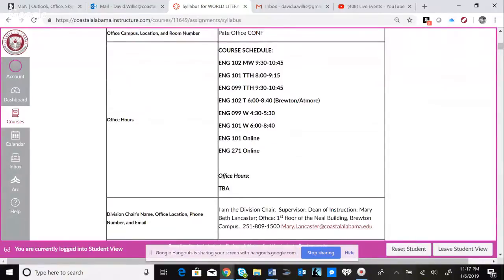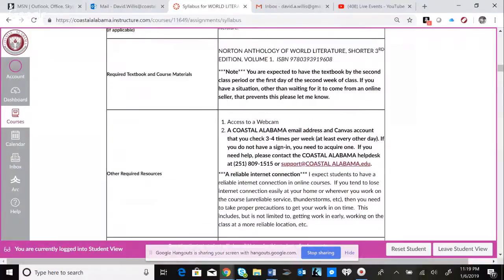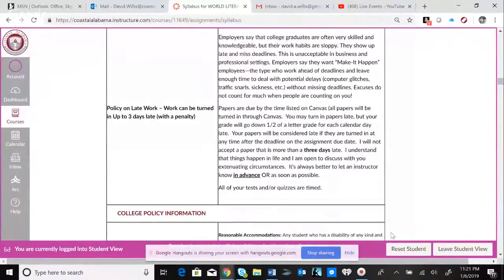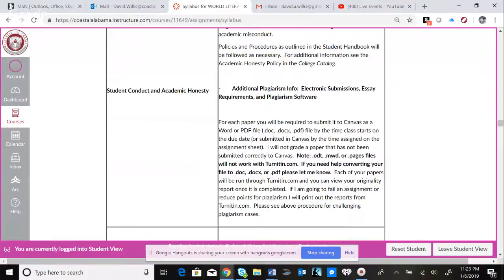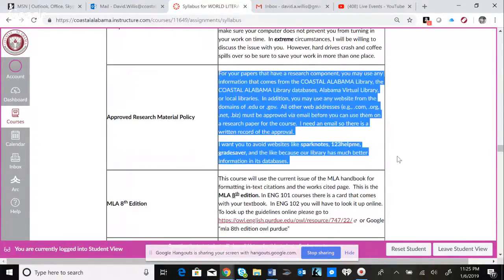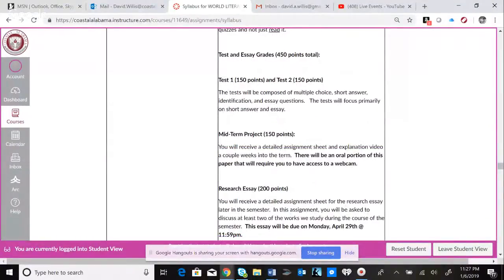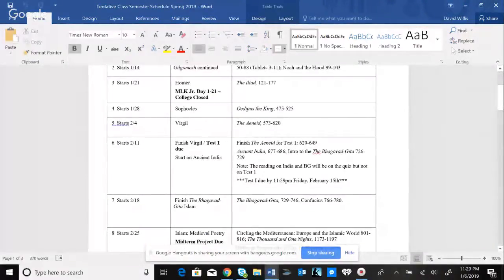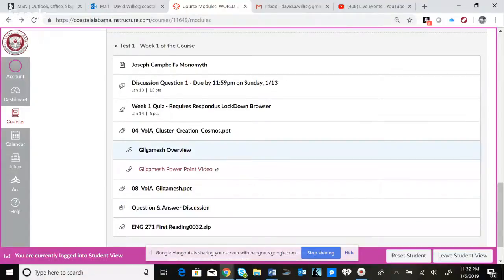Welcome to ENG 271 Spring 2019 - Use this Video to Get started